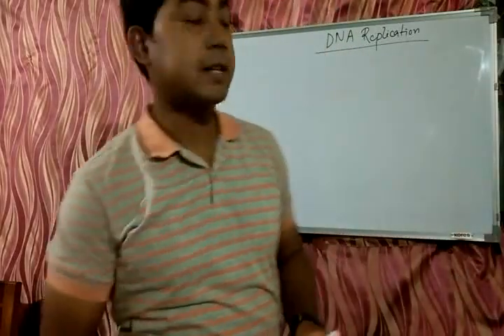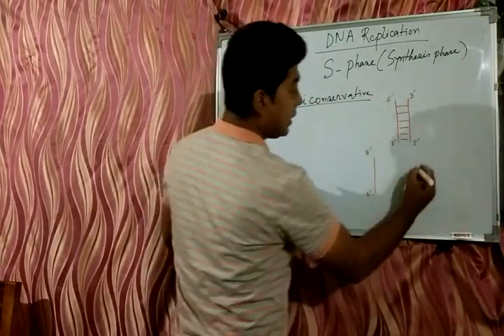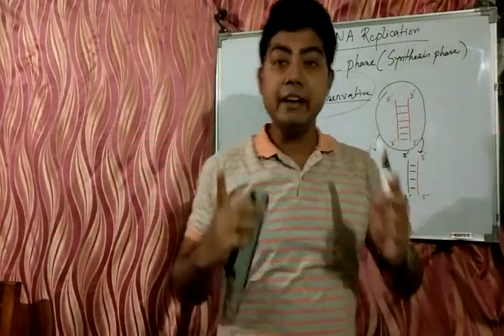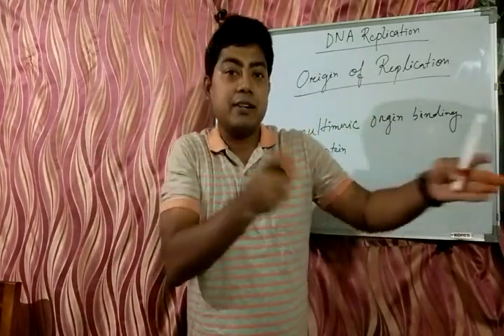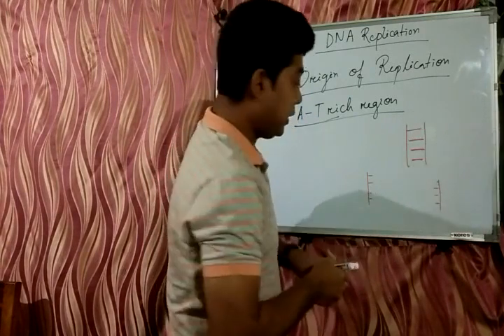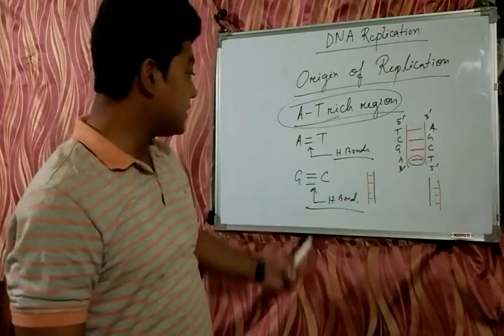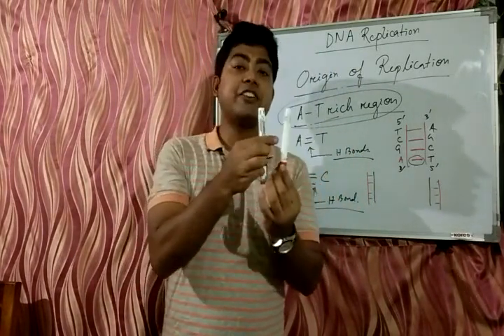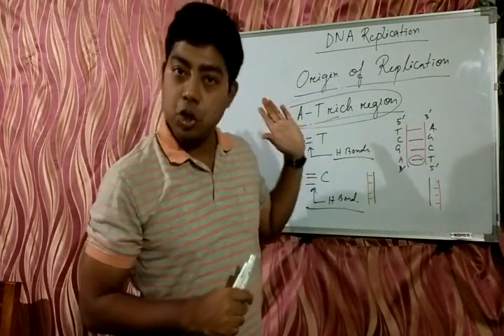Molecular Basis of Inheritance (Assam Board/CBSE/NEET)(DNA Replication Part-I) By Dr.Ridip Hazarika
Class XII: Chapter: 06: Molecular Basis of Inheritance
Introduction to DNA Replication
(Dr. R. Hazarika Coaching Center)